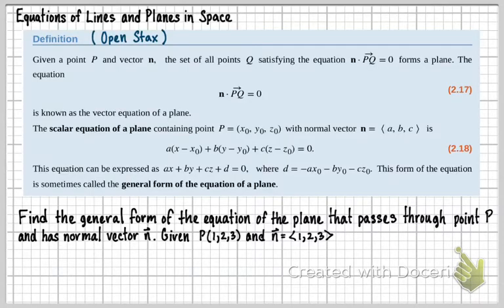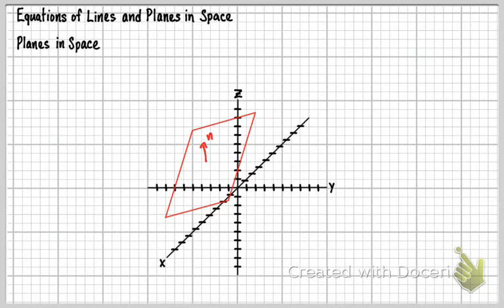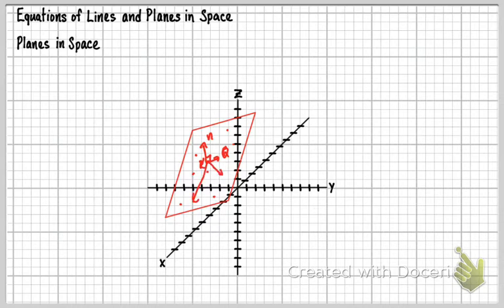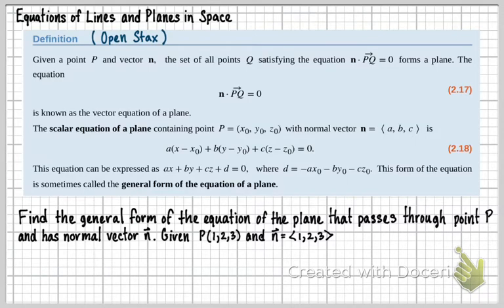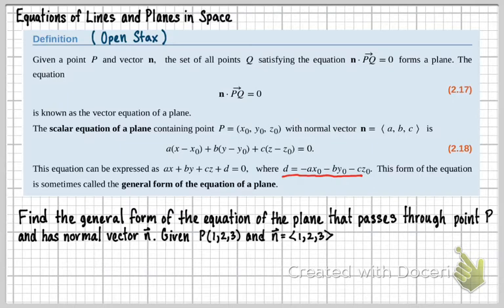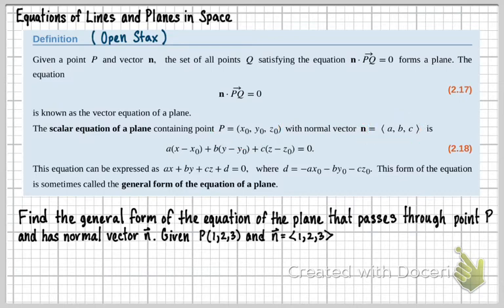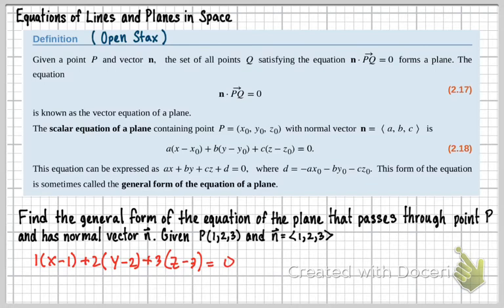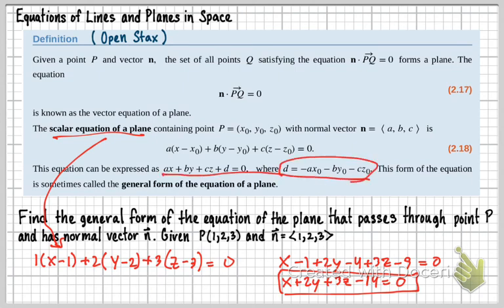MTH261-Sec. 2.5 Equation of Lines and Planes in Space (Part 2)